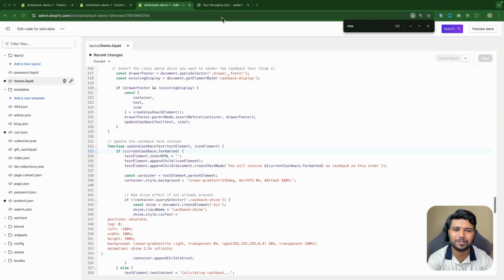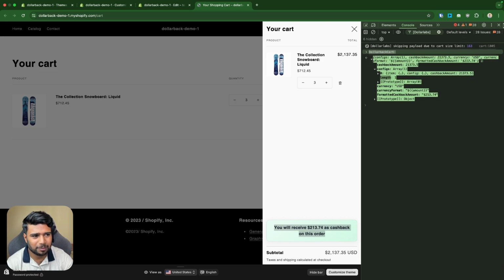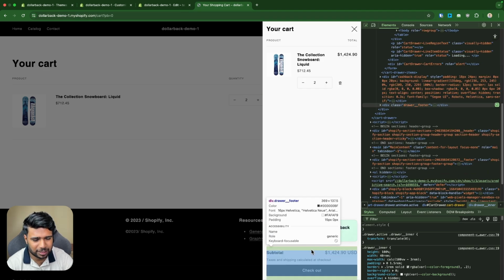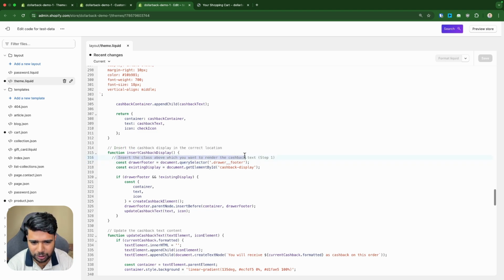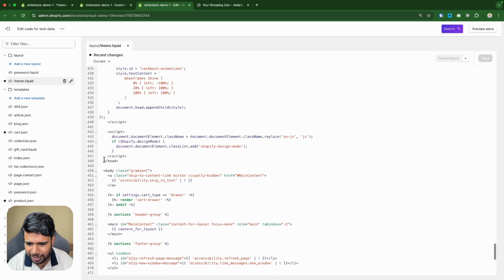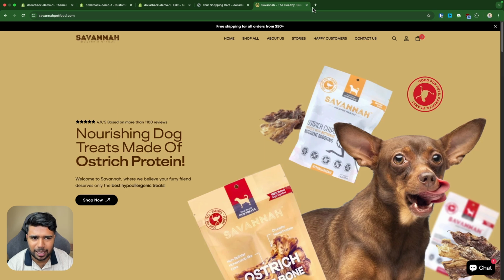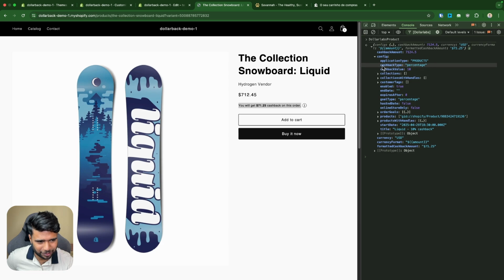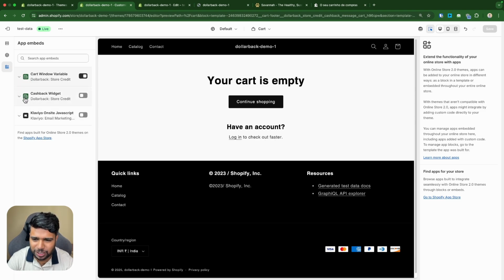How to Show Exact Cashback in any Shopify Slide Cart | Dollarback App | Shopify Store Credit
Learn how to integrate Dollarback’s cashback display into any Shopify slide cart or cart drawer, regardless of your theme or cart app. This step-by-step tutorial walks you through how to show the exact cashback amount your customers will receive, using a custom window.dollarbackCart variable provided by the Dollarback Shopify App.

⚙️ What You'll Learn:
- How slide carts behave in Shopify themes
- How to insert cashback info above the cart subtotal
- How to dynamically render cashback using DOM manipulation
- How to use window.dollarbackCart to access live cashback configs
- Real examples from live stores using Monster Cart and others
- Bonus: How to style and customize the cashback block

💡 This works with most Shopify slide carts—as long as the cart drawer is rendered in the DOM (not fully dynamic via JS).

📌 Don’t forget to enable the Cart Window Variable App Embed from the Shopify theme editor for this to work properly.

💬 Got questions or facing issues with your theme integration? Drop a comment or reach out—we're happy to help!